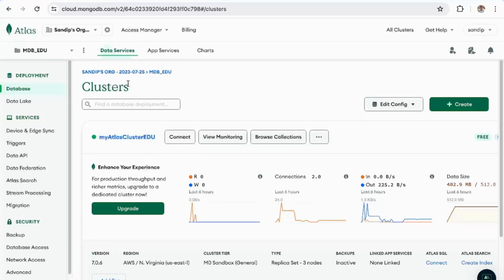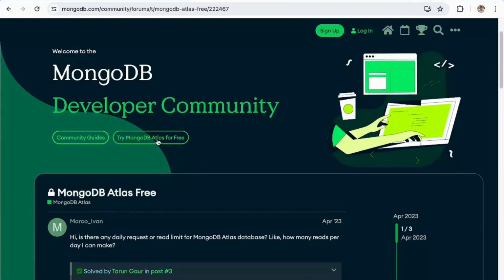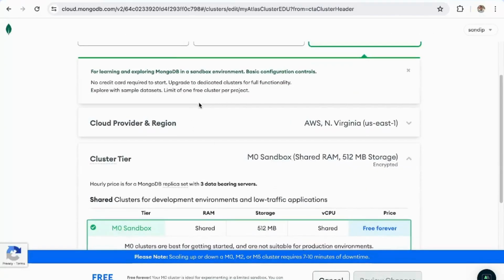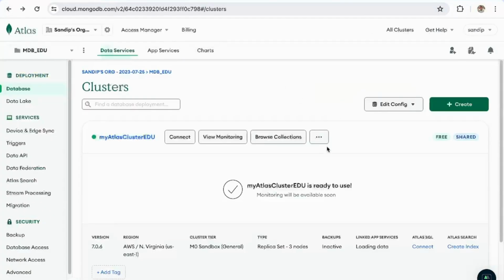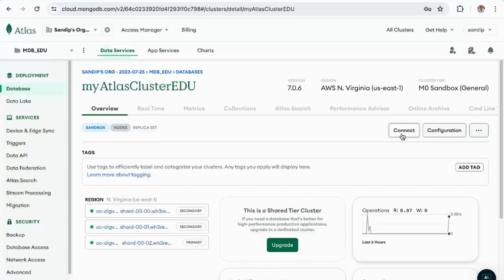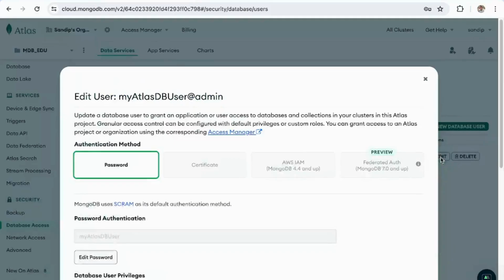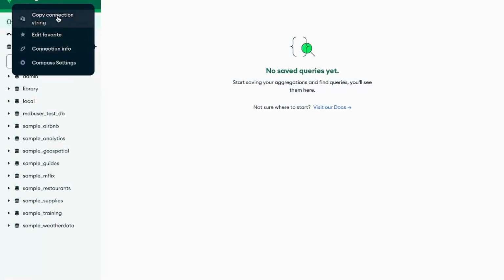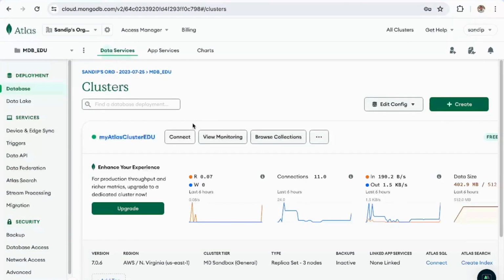NOSQL - Instant MongoDB: Access for Developers Without Installation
Access Mongodb cluster without installing on your local machine using mongodb atlas